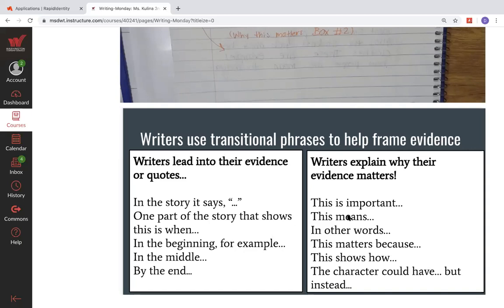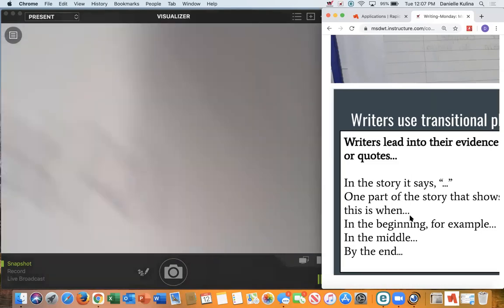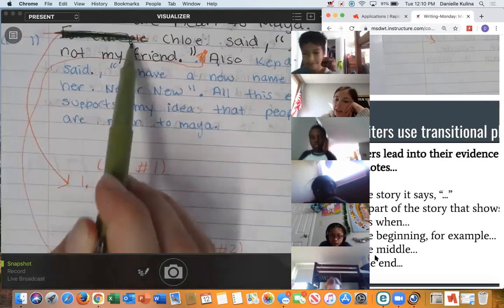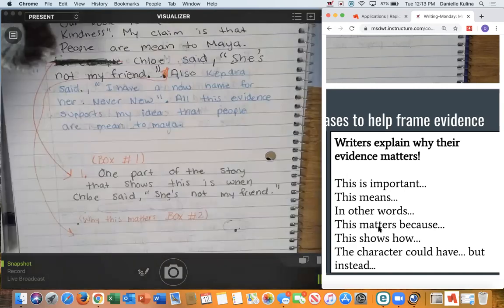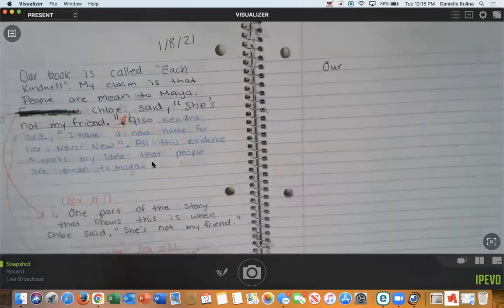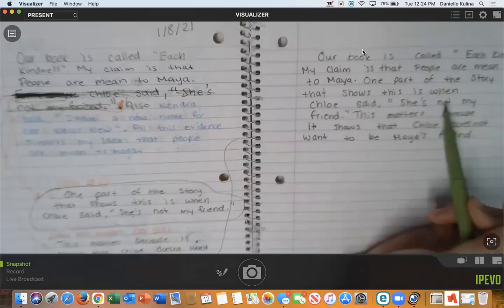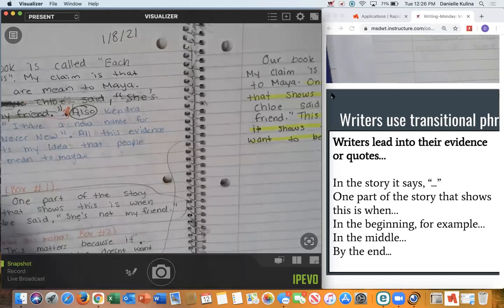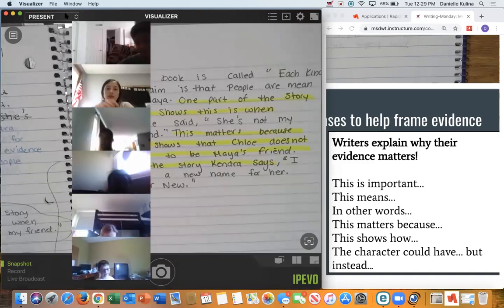Tuesday 1/12 Writing